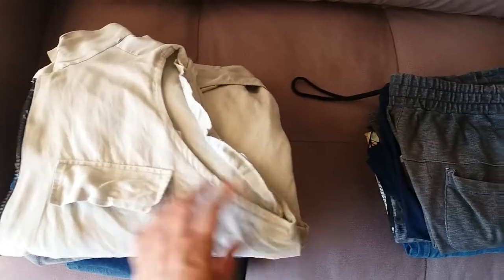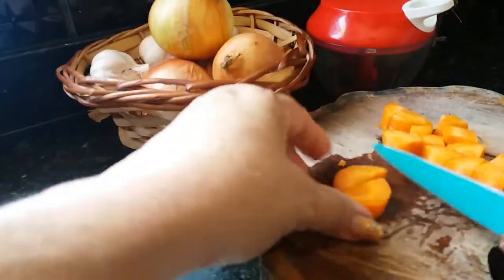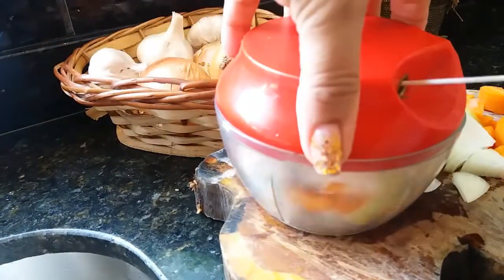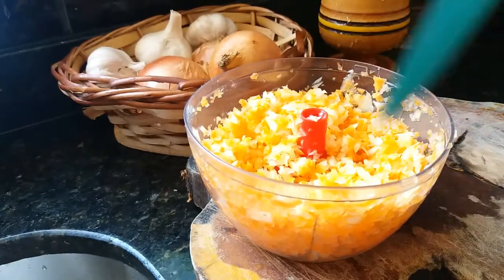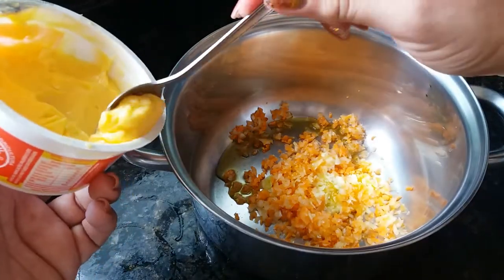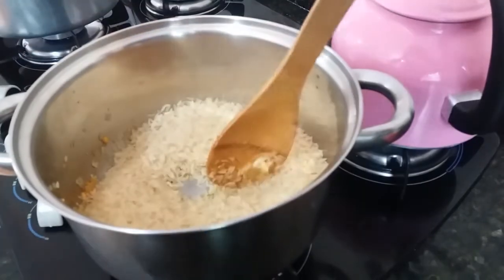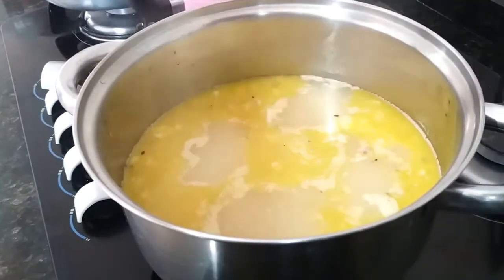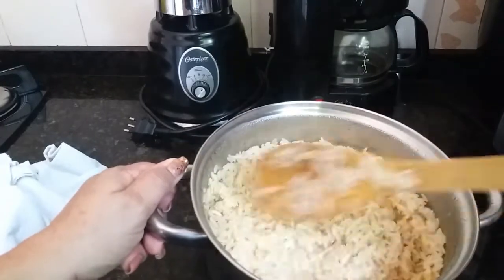COMO COZINHAR O ARROZ ECONOMIZANDO O GÁS DE COZINHA | ROTINA DO DOMINGO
Bom dia pessoal!
Hoje vocês vão acompanhar a minha rotina do domingo aqui em casa e aproveitar a dica de como cozinhar o arroz gastando pouco gás de cozinha.

Vídeos toda semana.